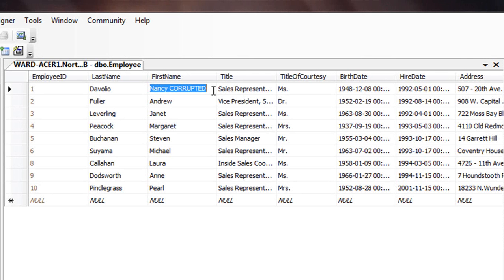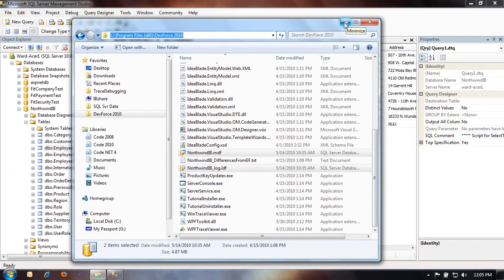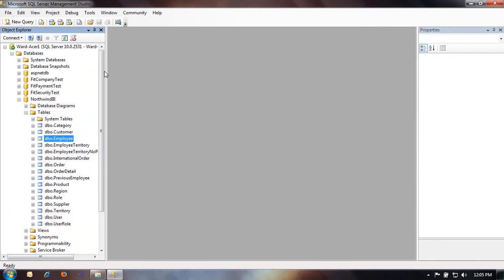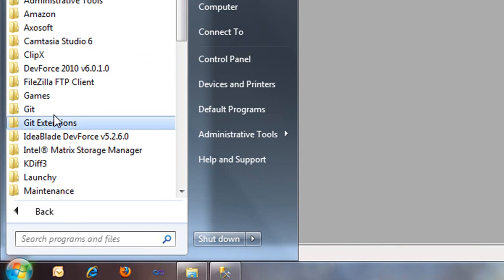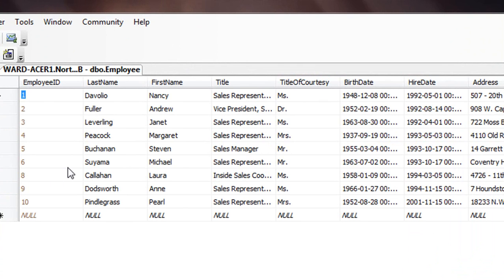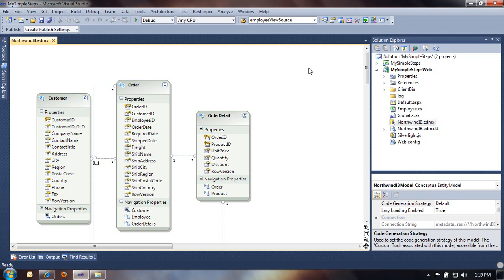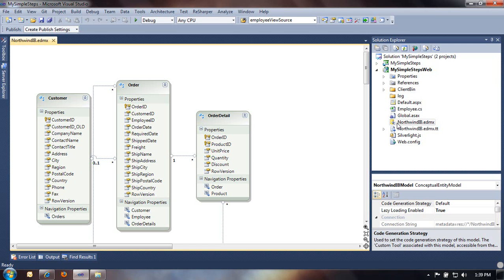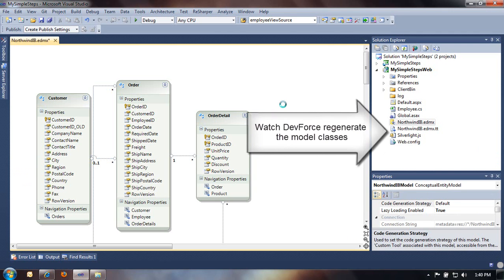How to recover the Northwind IB sample database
Let's pose that in the course of running the tutorials or something that you're doing against our NorthwindIB sample database, that you've somehow corrupted it.

Maybe you deleted something. Maybe you've overwritten it.

You'd like to get back to square one, so how would you do that most expeditiously?